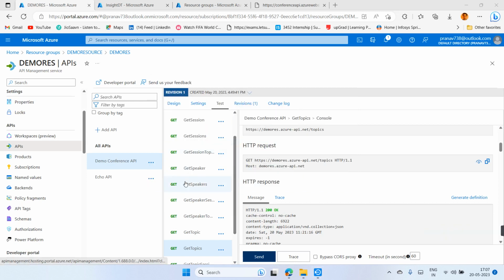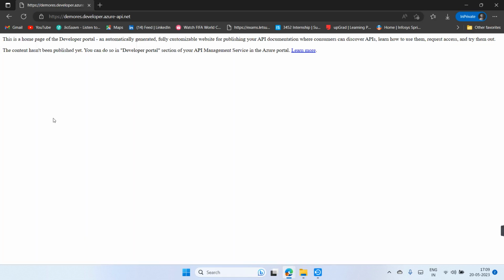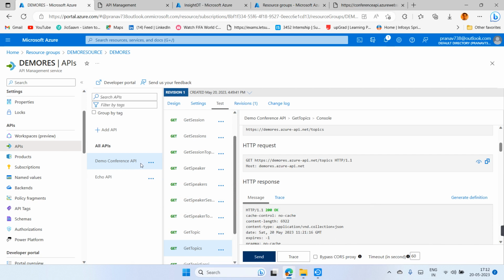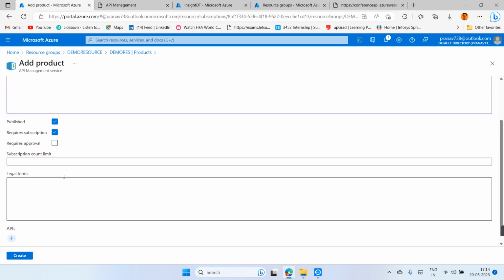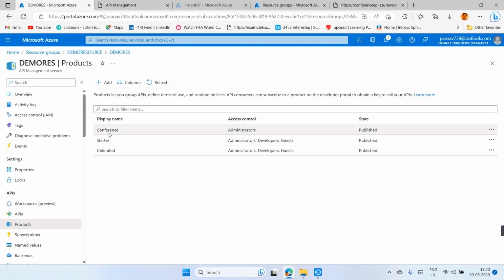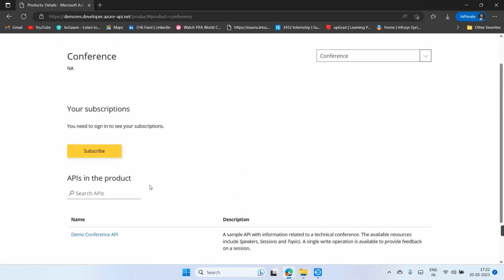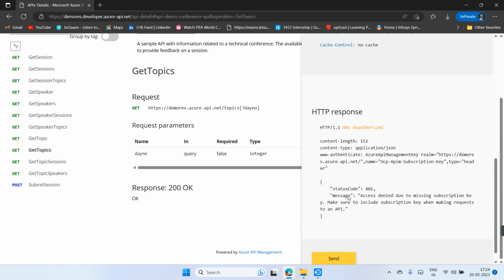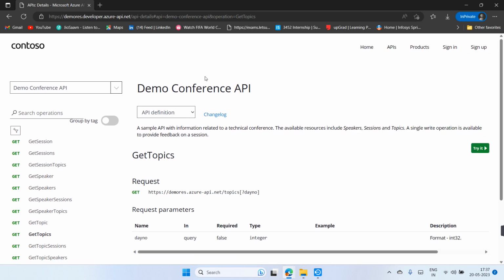(Lec.2) || Host your own website using your APIs at Azure Portal. || Microsoft Azure API Gateway.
This is second video, In this video I am going to demondtrate that how to host your own designed website with azure. That is customizable and with this you will use your own API.